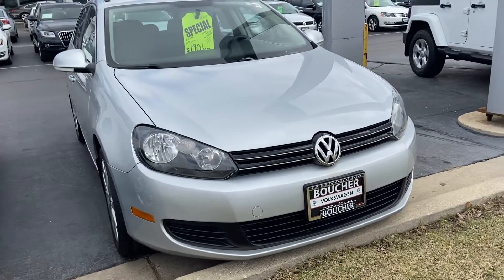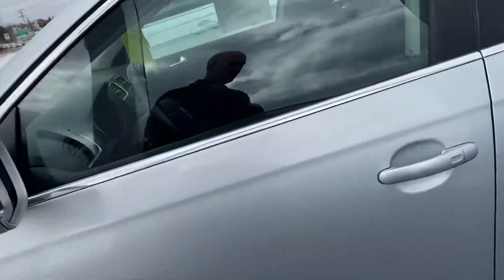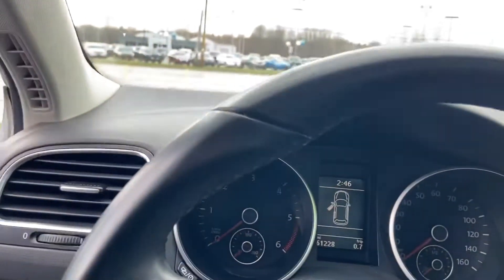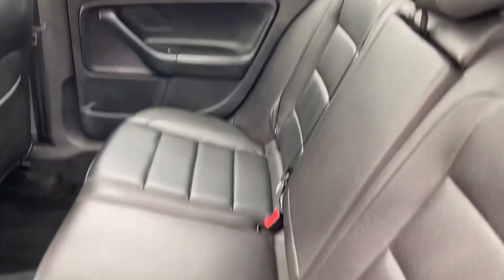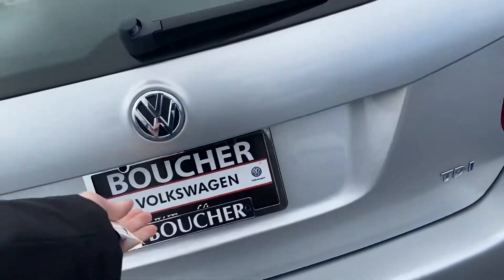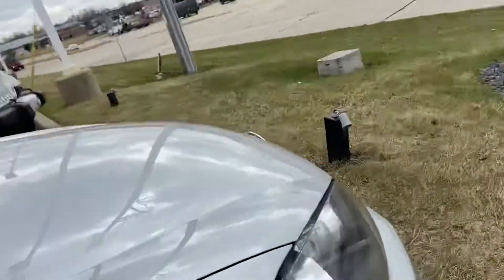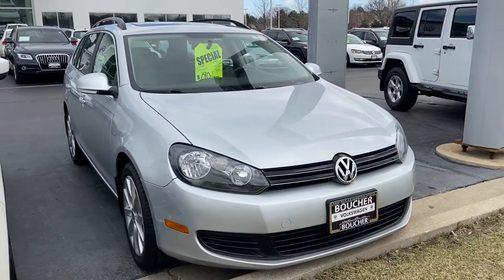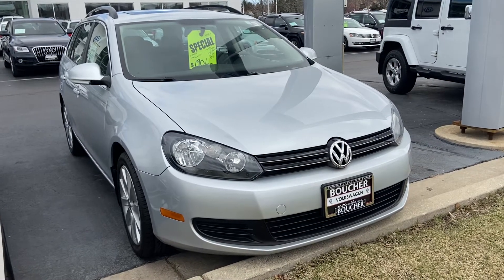13 VW Jetta Sportwagen